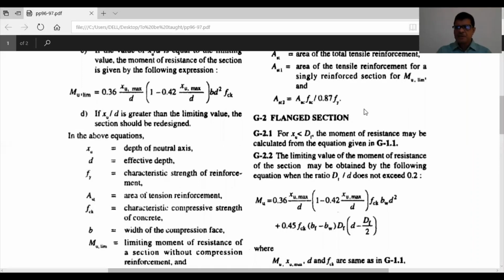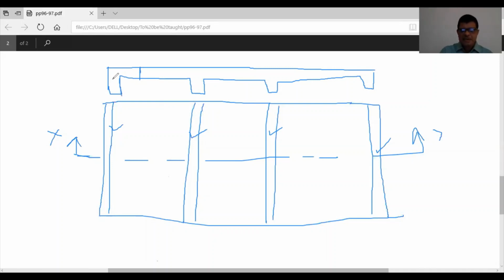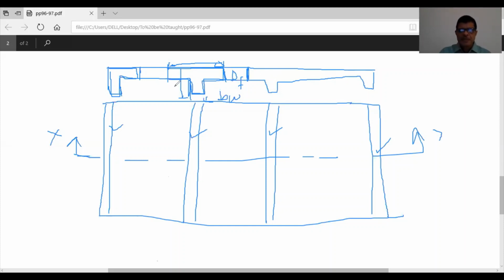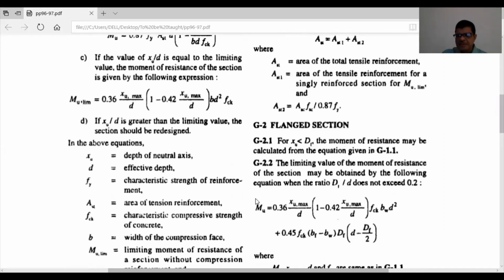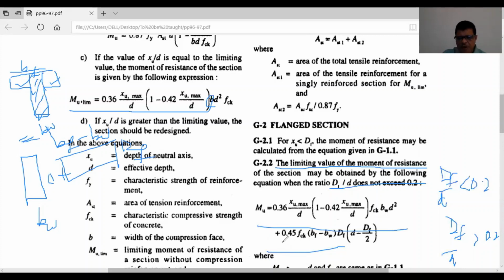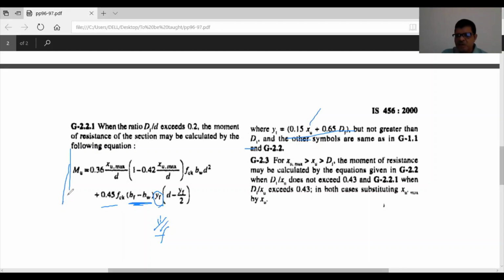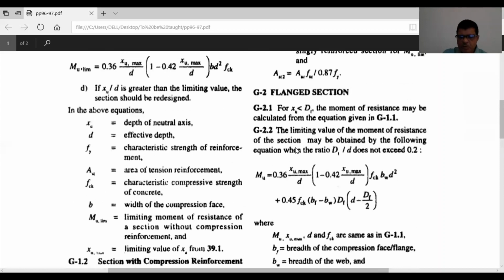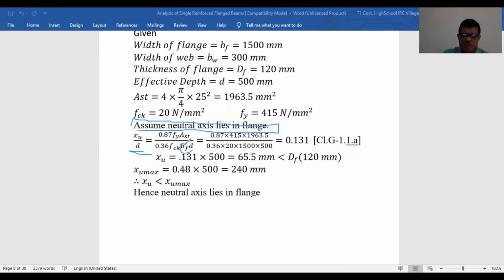Analysis of RCC flanged section RKP